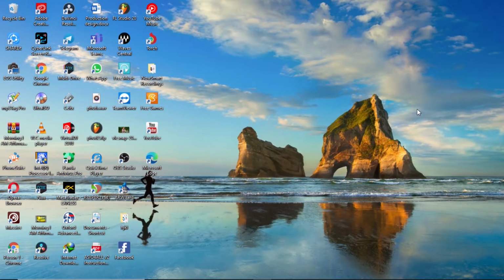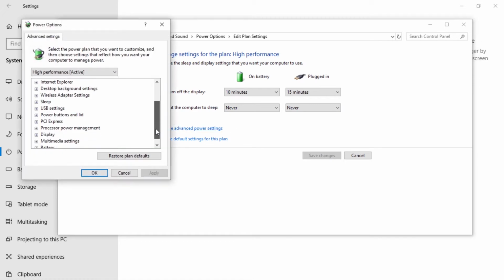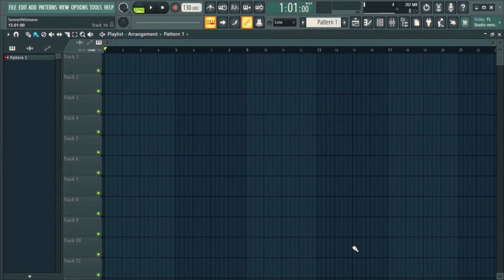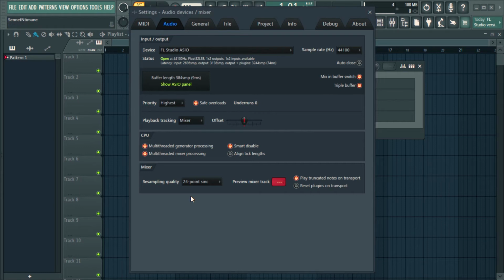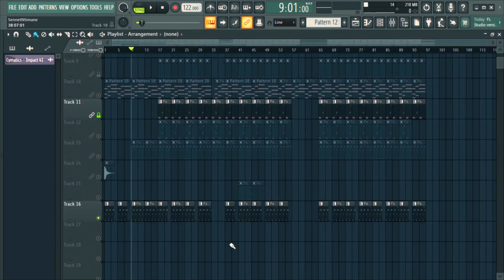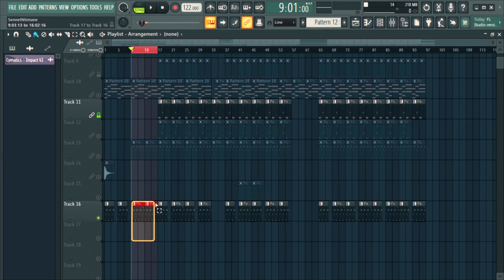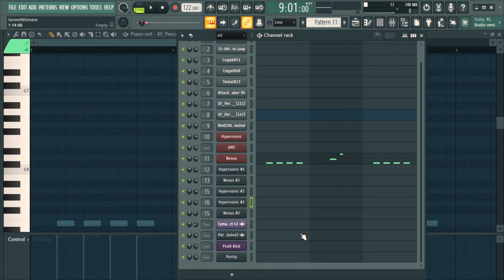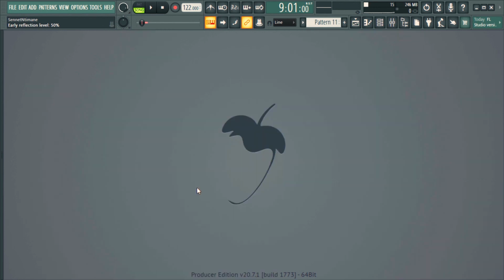How To Optimize | Prepare your Computer for Music Production (In and Out of FL Studio)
DOWNLOAD GIVEN BLACK PRODUCTION PRESETS